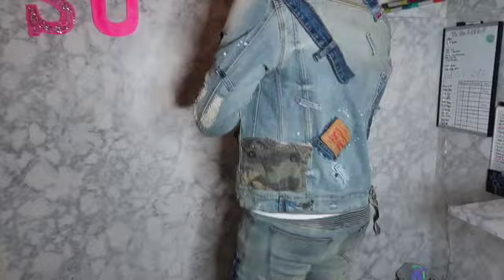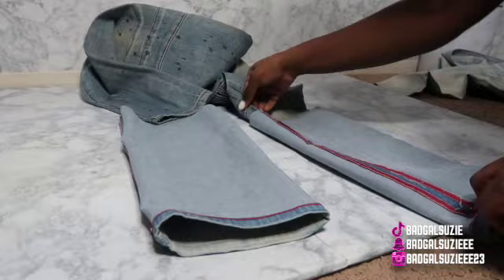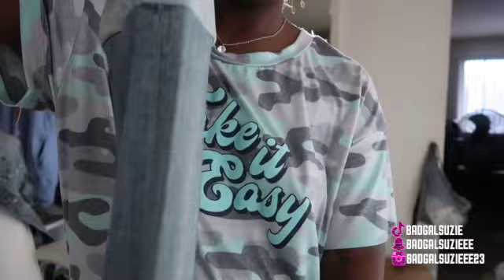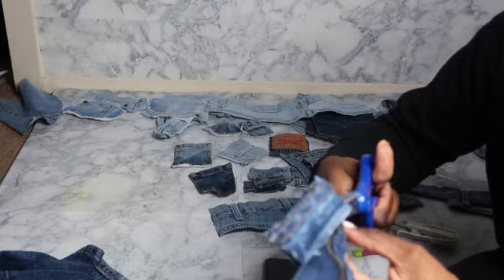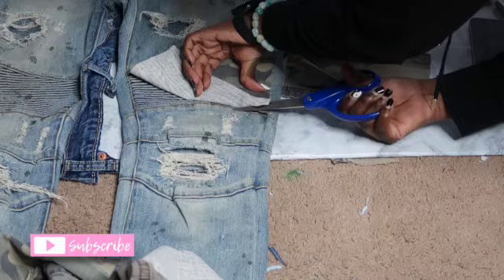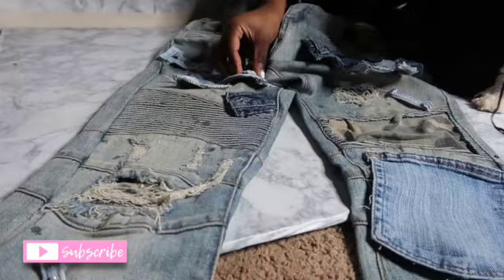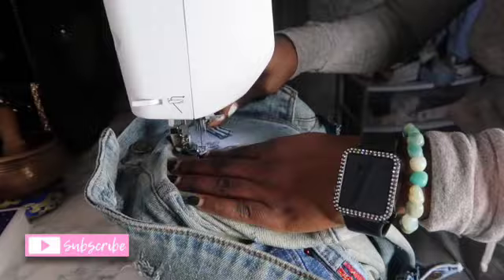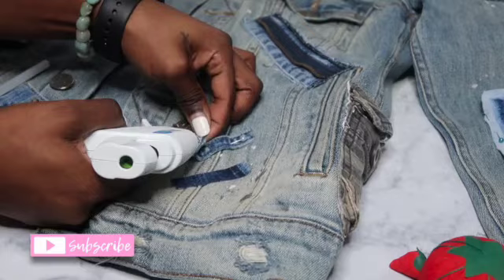DIY PATCHWORK JEANS | OUTFIT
Hey Babes ✨🌻

In today’s video I'll be showing you how to DIY Patchwork a jean outfit!! This look was super easy & very stylish... I'll be up-cycling, thrift flip, stack pants, how to sew patch, how to glue them & more !! Let me know down in the comment section if this video was helpfully or if you liked & enjoyed watching this video!! I love & appreciate y'all lets get to 5k ❤️